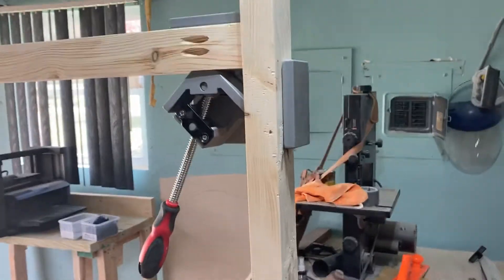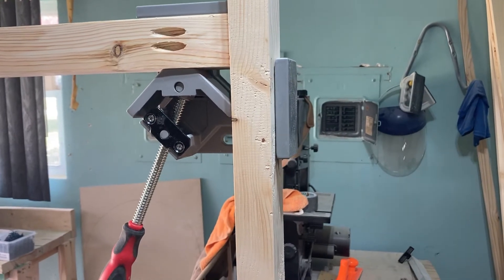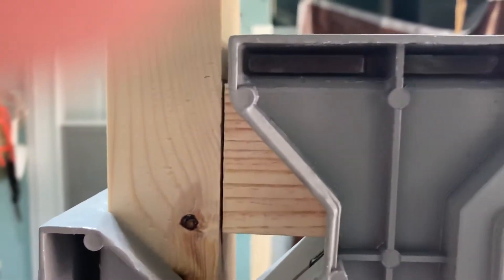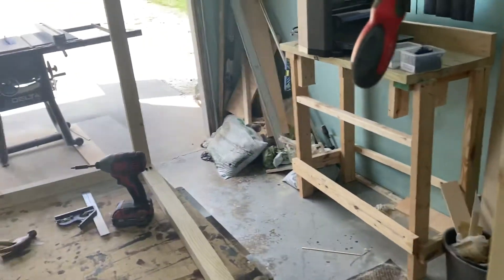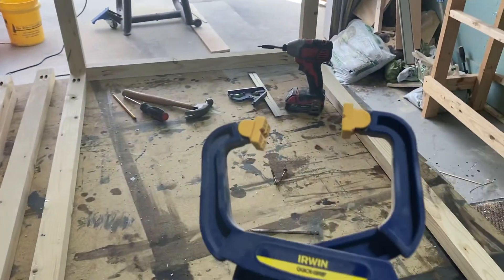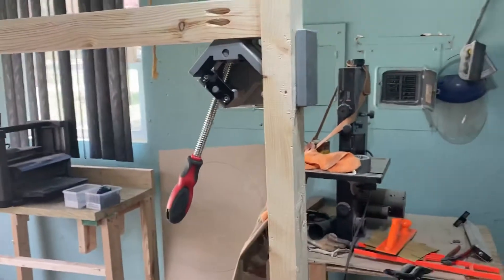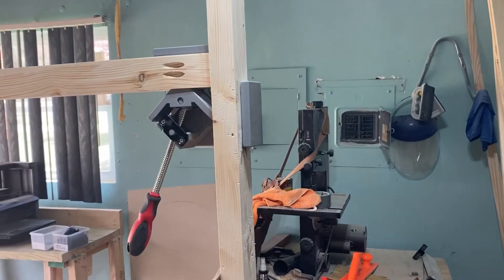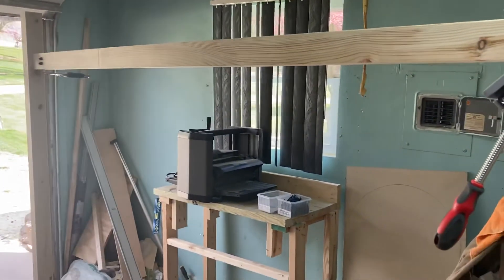Wetols right angle clamp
This clamp is used for right angle joint for wood working it’s very help not only can you use it as a bench mounted clamp you also can use it as a clamp higher up on legs for joinery I put a link below.

WETOLS Angle Clamp - 90 Degree Right Angle Clamp - Single Handle Corner Clamp with Adjustable Swing Jaw Aluminum Alloy for Woodworking, Photo Framing, Welding and Framing - WE705…